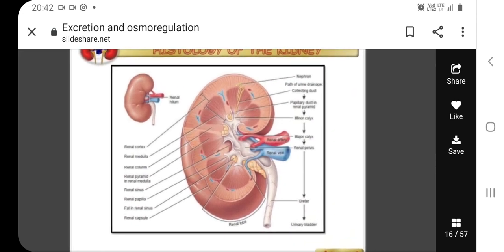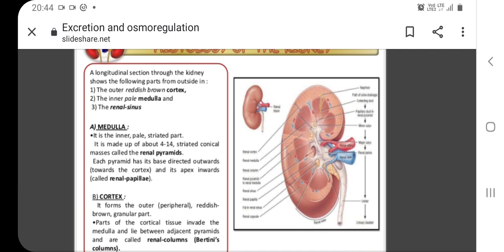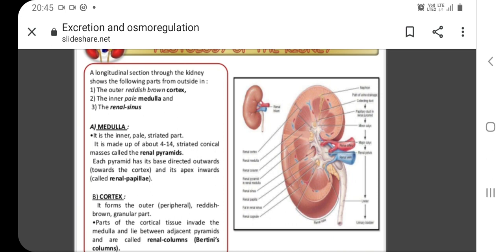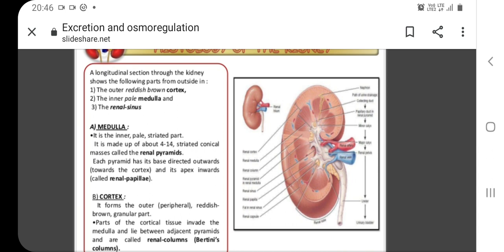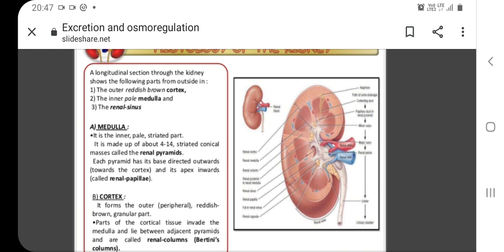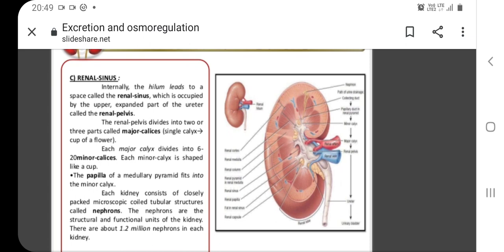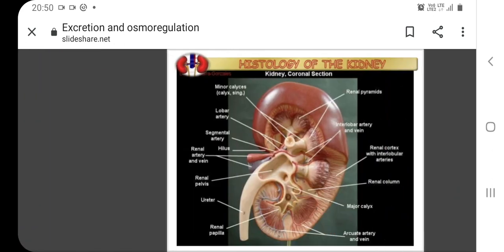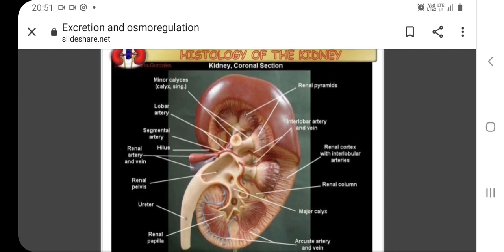Histology of Kidney